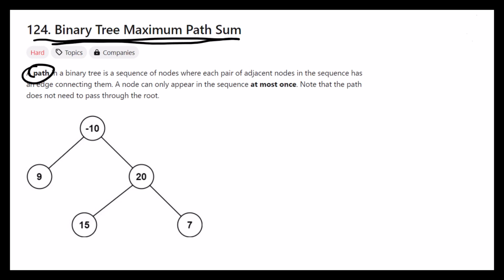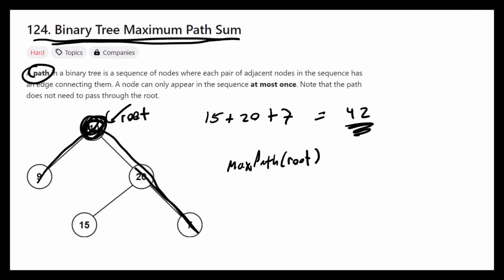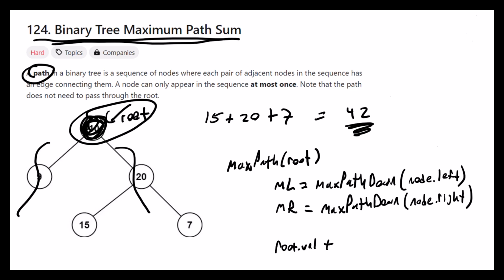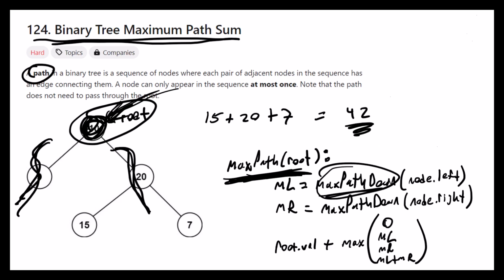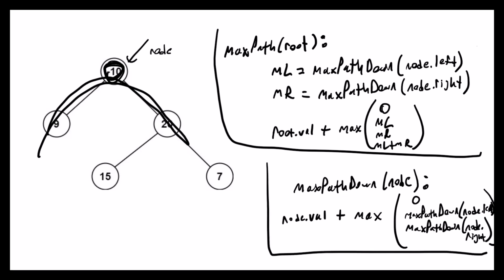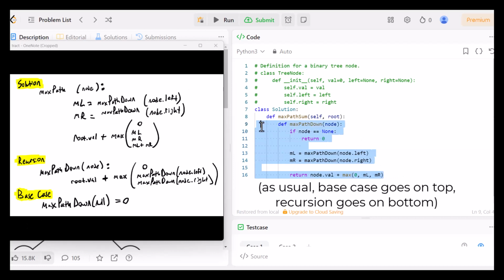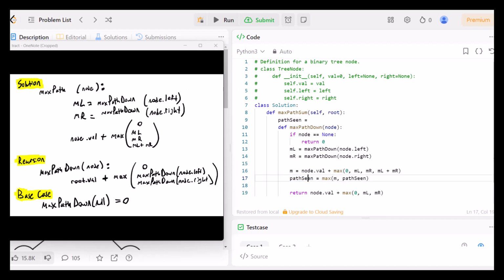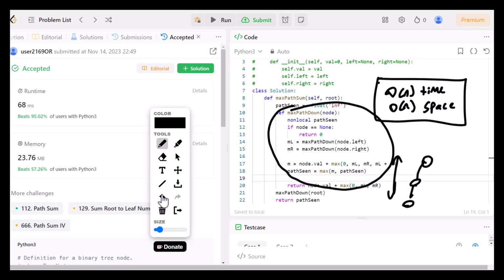LC 124: Binary Tree Maximum Path Sum - Easier Than You Think